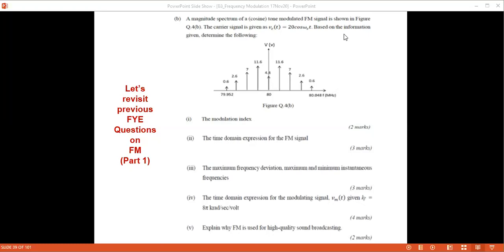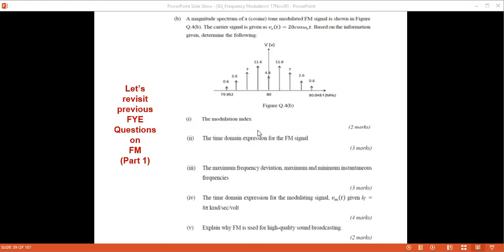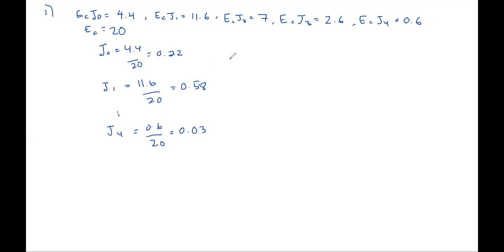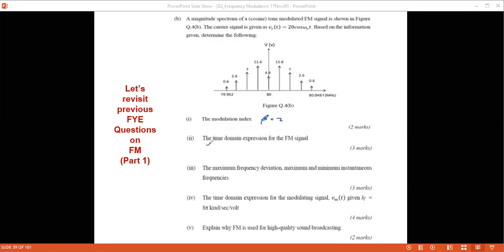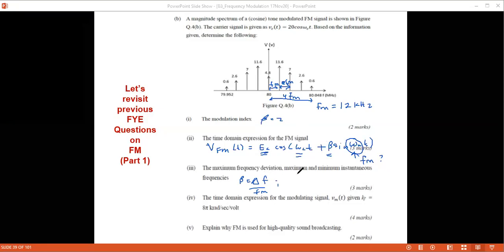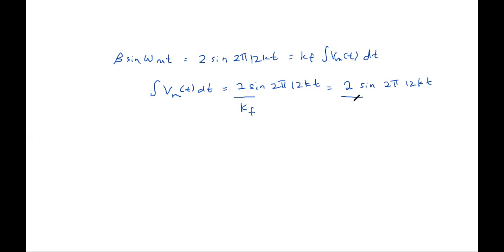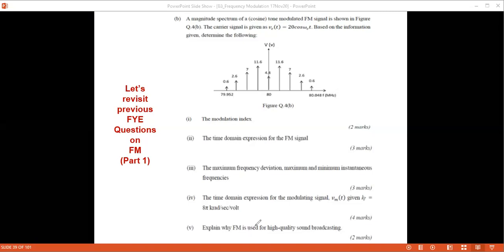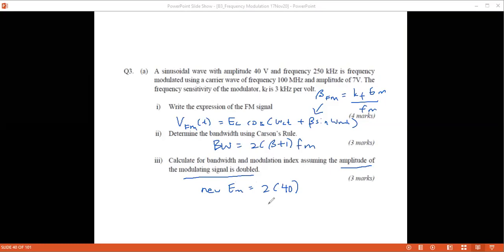[SKEE3533-2021-1] Lecture FM Part 1 23Nov2020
First part of FM lecture on 23rd Nov 2020